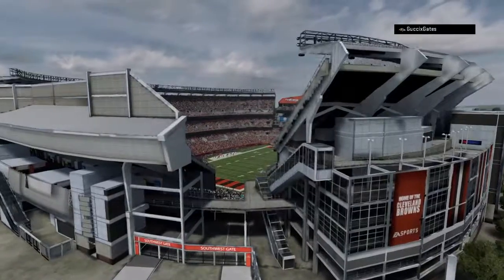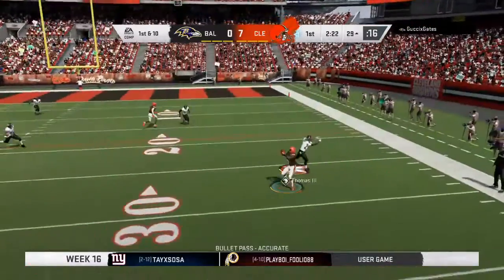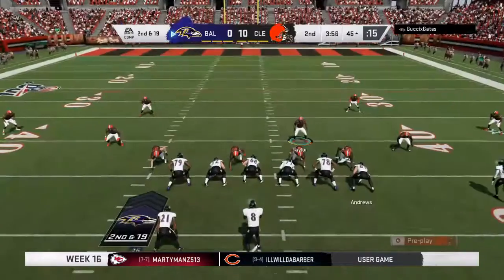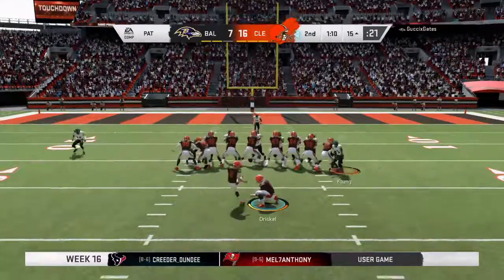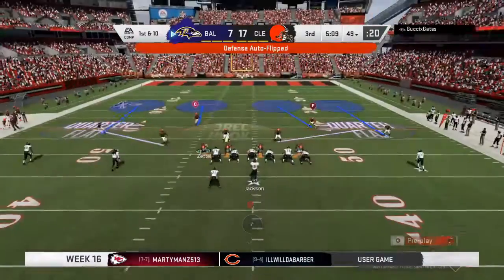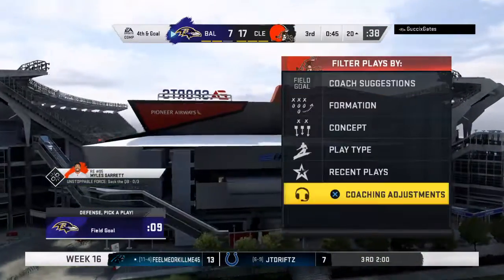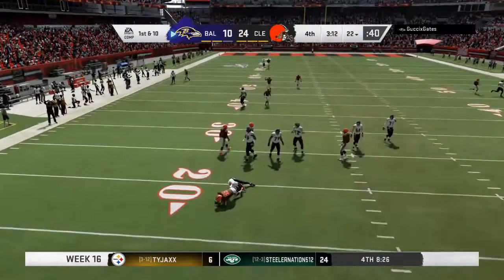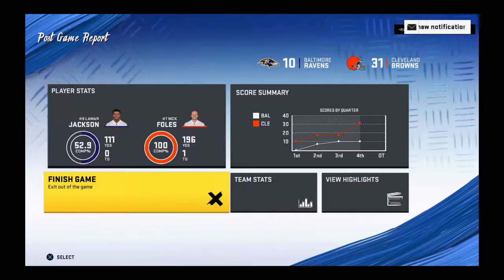Abarry513's Live PS4 Broadcast